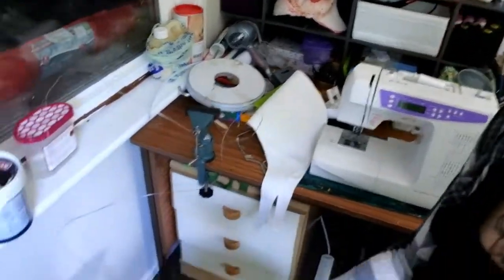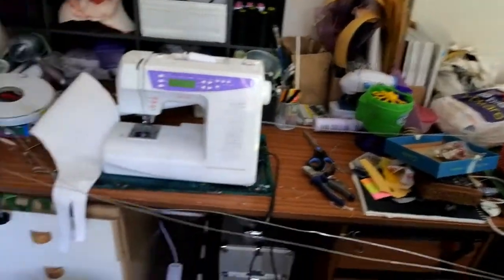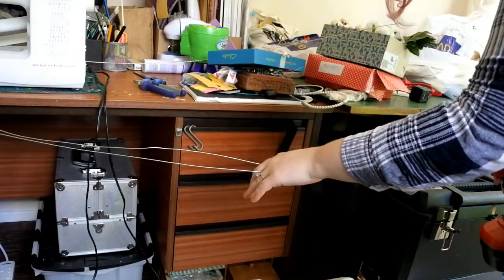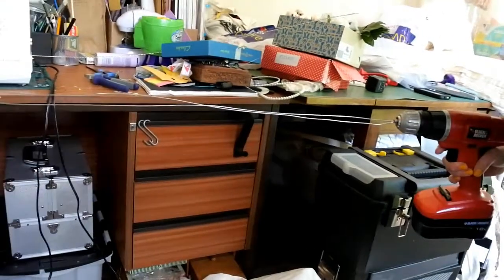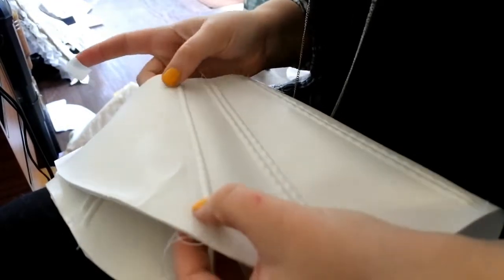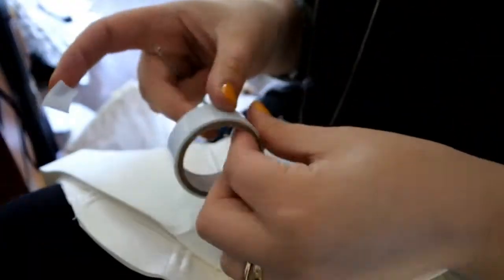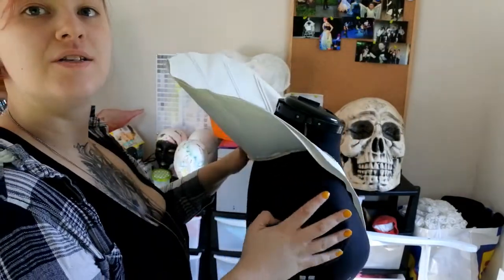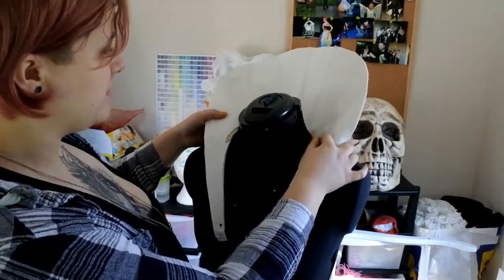Photo Shoot with Jeff Lee and Magenta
This week I threw together some costume pieces and road tripped to Aberdeen with fellow Goff Detective Magenta Lust for some photography fun with the lovely Jeff Lee.